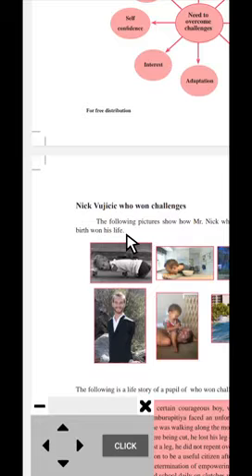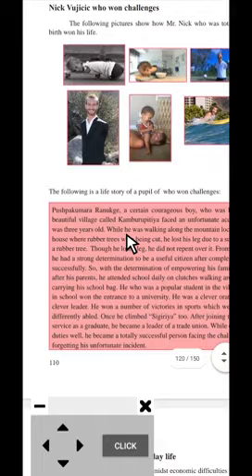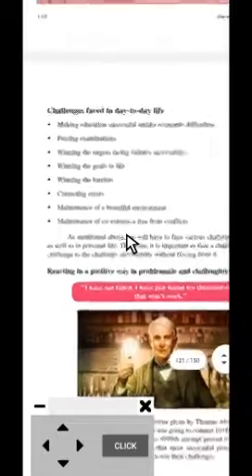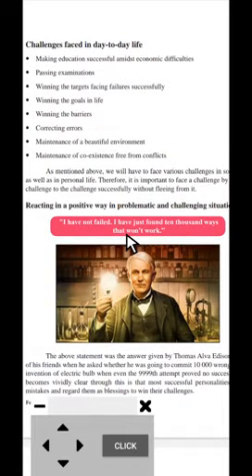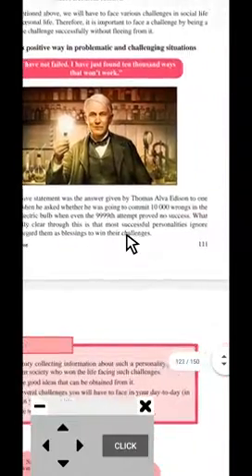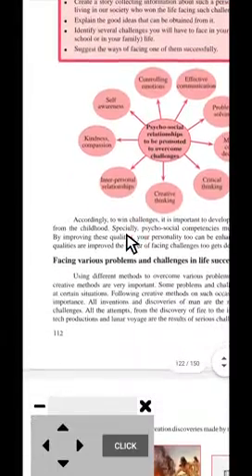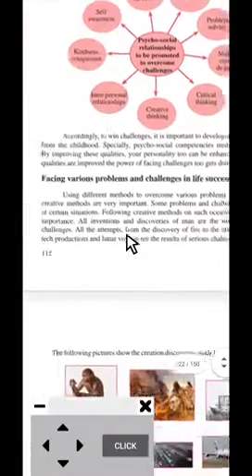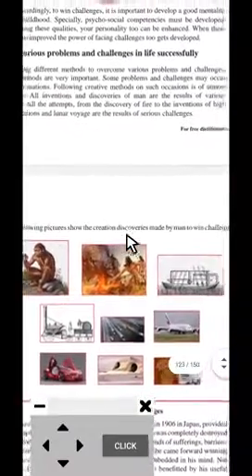Grade 8 (E) වසර | පුරවැසි අධ්‍යයනය | People who won challenges | අභියෝග ජයගත් පුද්ගලයන්